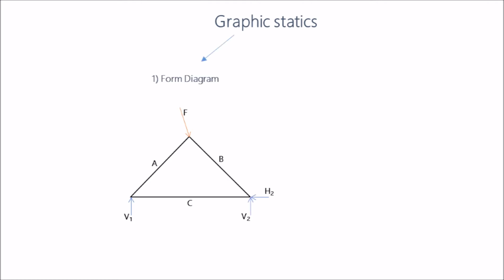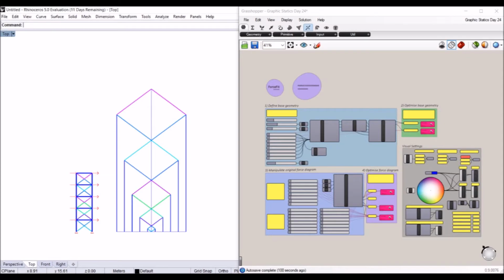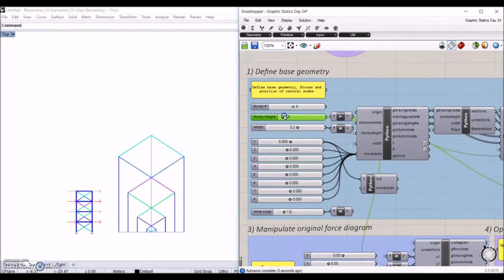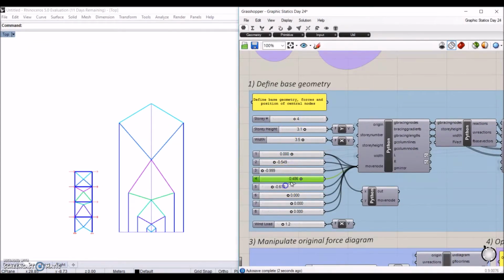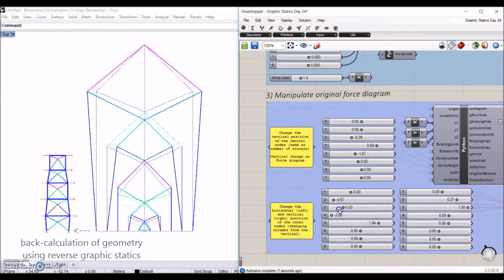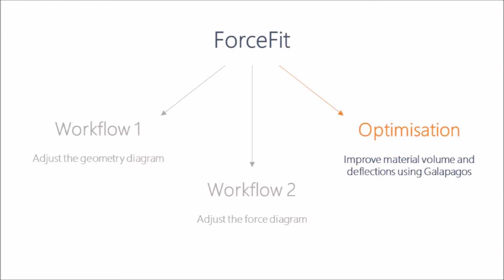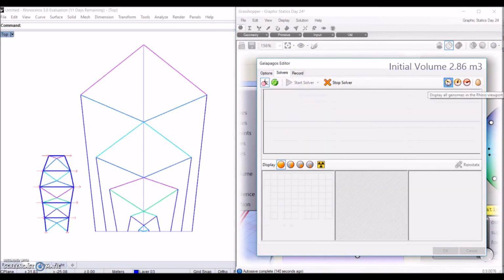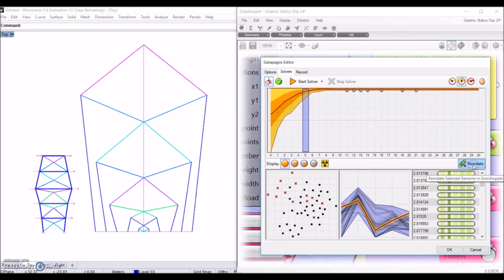Exploring Graphic Statics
A brief introduction to ForceFit, an educational design exploration tool using graphic statics.